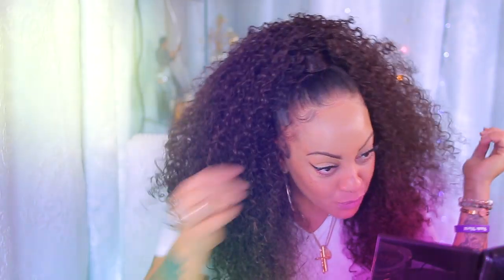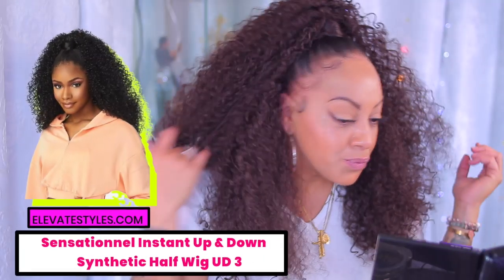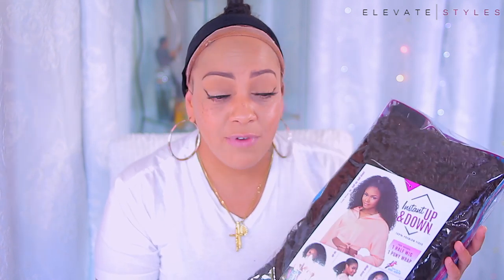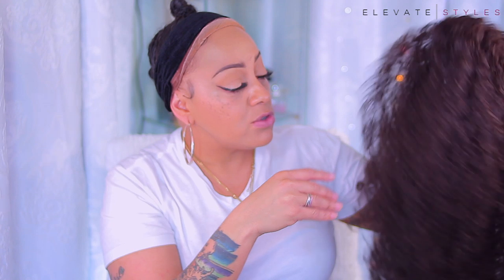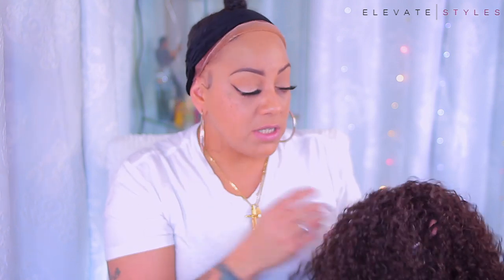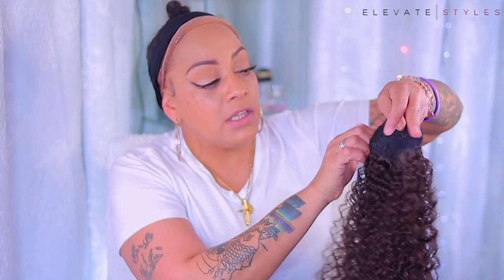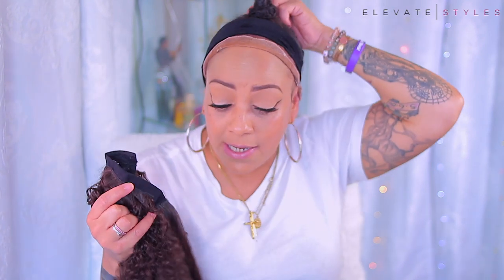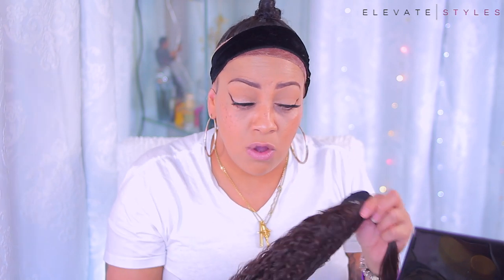SENSATIONNEL INSTANT UP & DOWN 1PK 4 STYLES 1 Half-Wig + 1 Pony Wrap UD3 THINNED OUT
Sensationnel Instant Up & Down 1PK 4 Styles - 1 Half-Wig + 1 Pony Wrap UD3 thinned the wig out elevatestyles.com half wig curly style, curly ponytail wrap around instant hair affordable synthetic wig tutorial review with muffinismylovers.

COLOR I AM WEARING IS #4

Glass Glow Face Highlighter
Option: Spectrum Bronze
Kevyn Aucoin Beauty
I received this product complimentary from Kevyn Aucoin Beauty.

Healthy Sexy Hair Styling Paste
Sexy Hair
I received this product complimentary from Sexy Hair.

WRITE OR SEND US LOVE GIFTS TO:
Muffinismylovers

SOME OF MY FAVORITE SITES